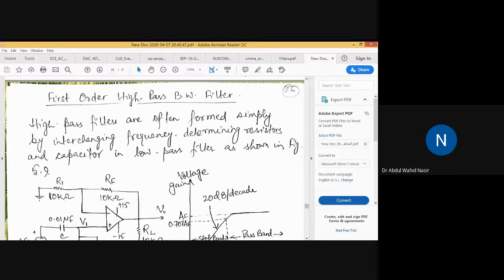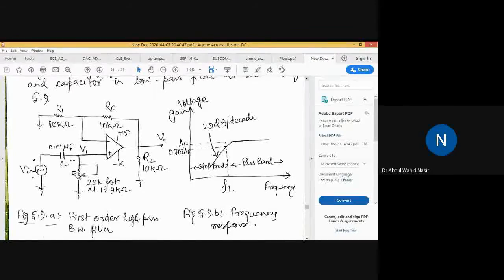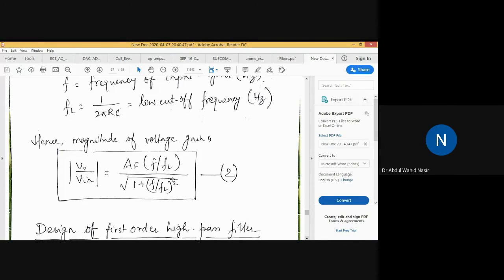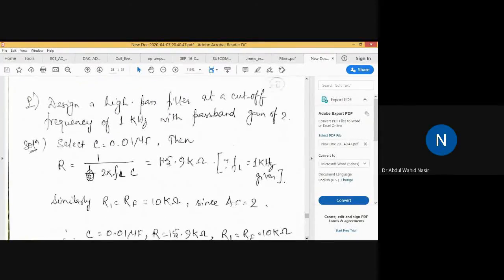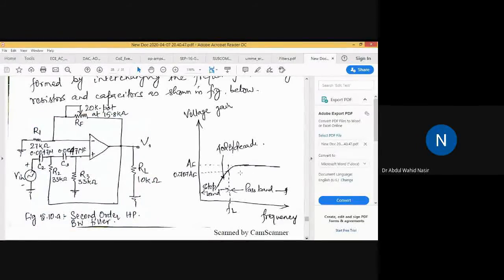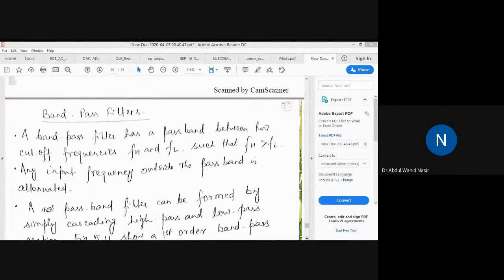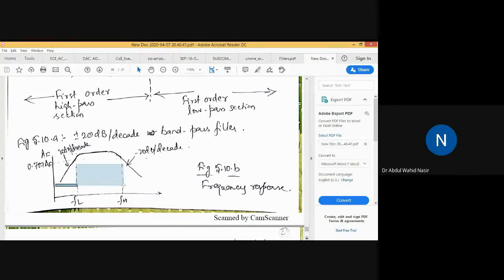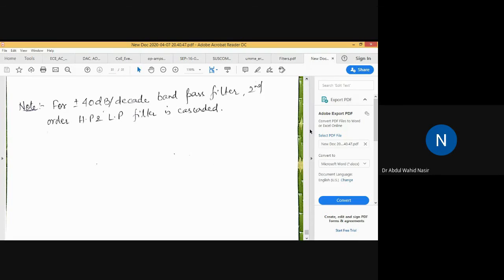High and Band Pass Filter